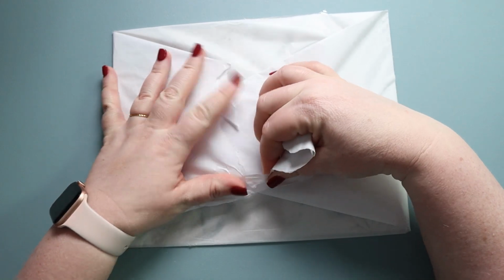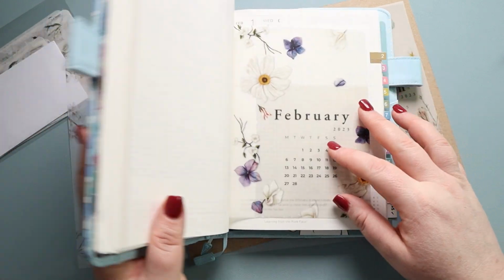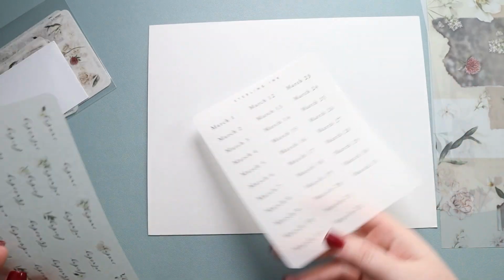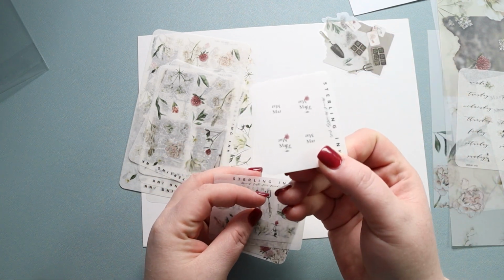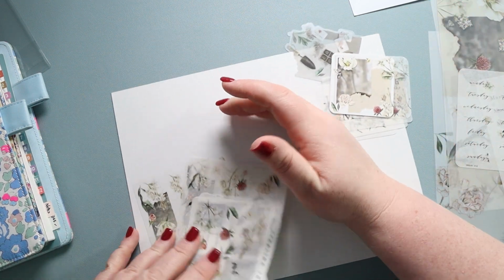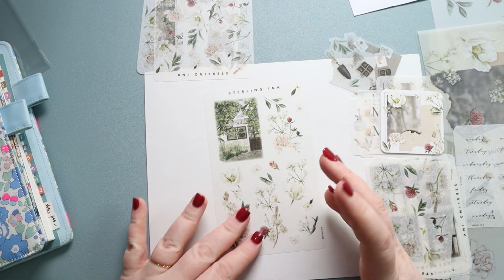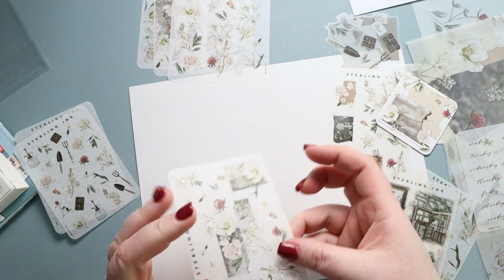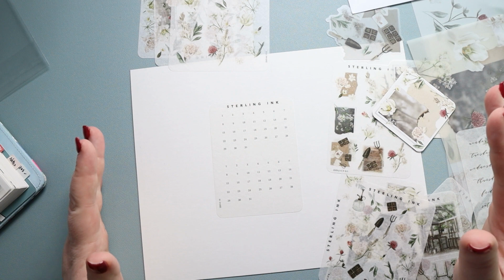Sterling Ink Monthly Planner Subscription Unboxing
Jess20

My Sterling Ink Subscription is here and I can't wait to share it with you. This is one of my very favorite monthly planner subscriptions because you get so much for you money. I get the her transparent washi paper which I love. Each kit comes with vellum pages as well as a variety of decorative planner stickers. Love this month theme with it's touch of spring.

PR Codes:

Jess15

Jess20

All thoughts are my own however I do recieve some stickers I use for free or at a discounted price associated with being on a PR team.